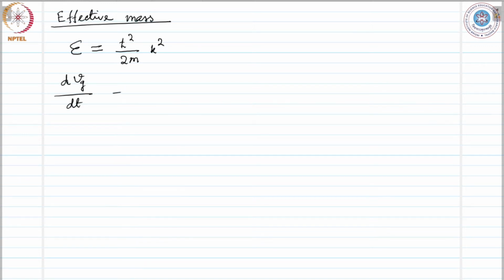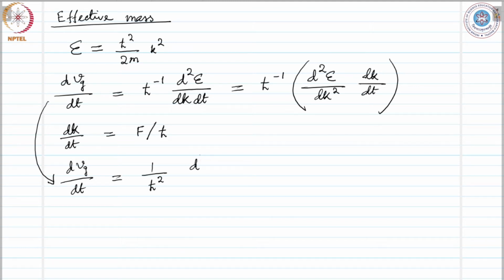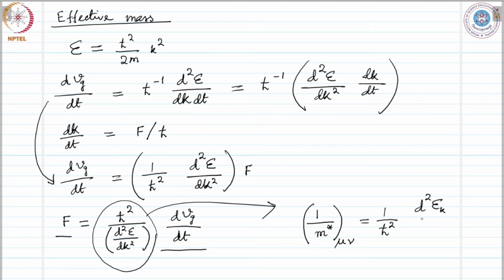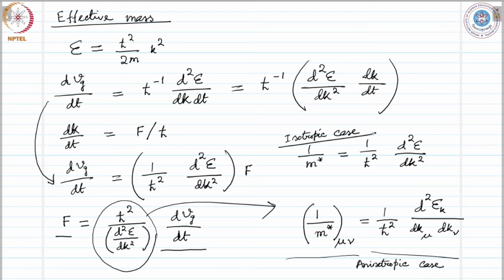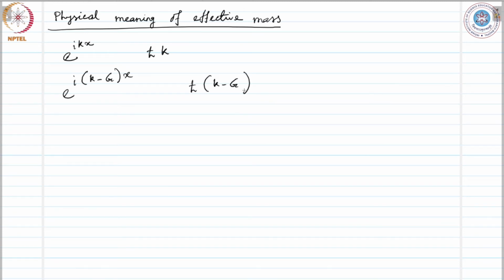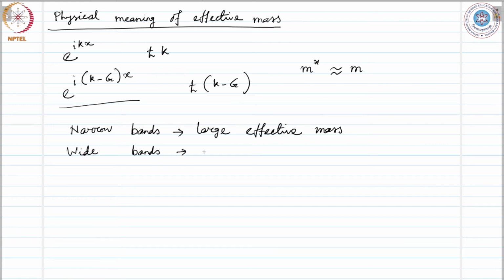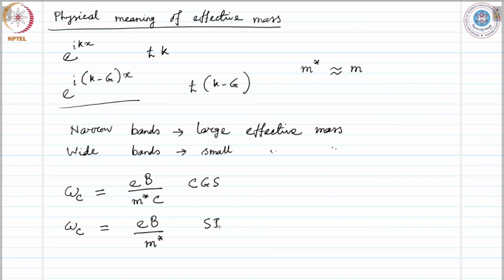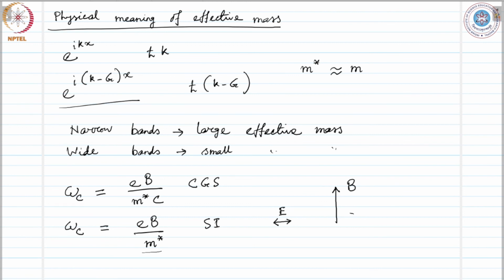mod06lec46 - Effective mass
We develop the notion of effective mass and understand
its physical meaning